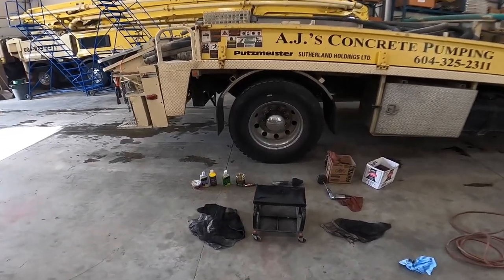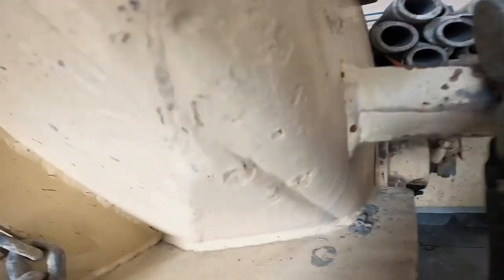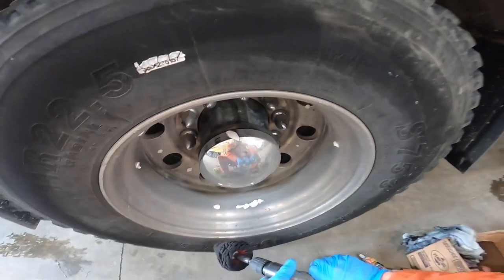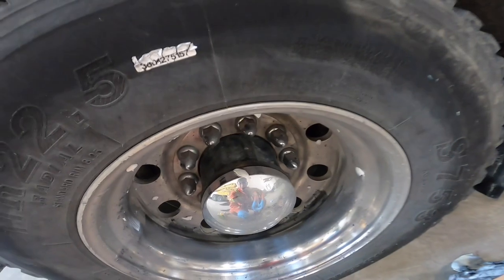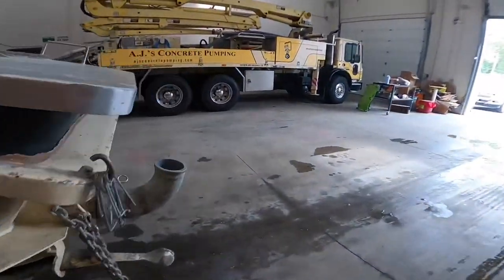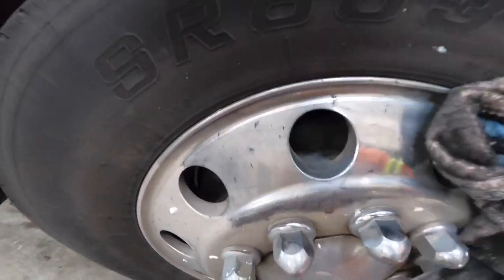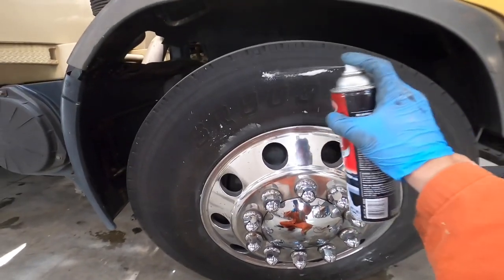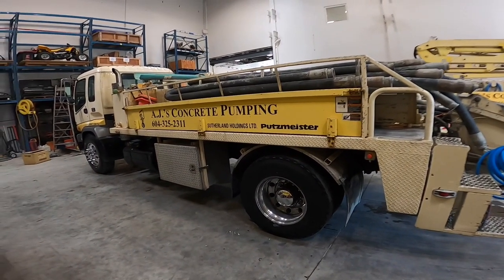Polish up your wheels in 5 minutes per.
Using the Mothers “PowerCone” with Autosol metal polish to clean up the aluminum wheels of a concrete pump in 5 minutes or less per wheel.